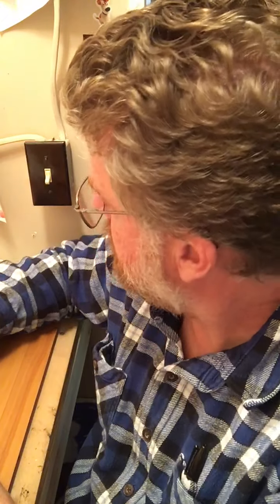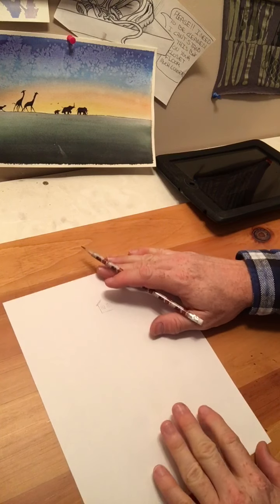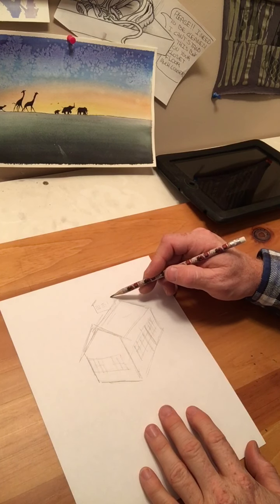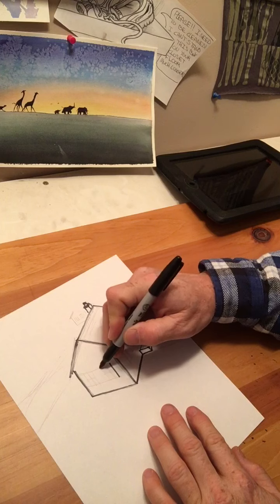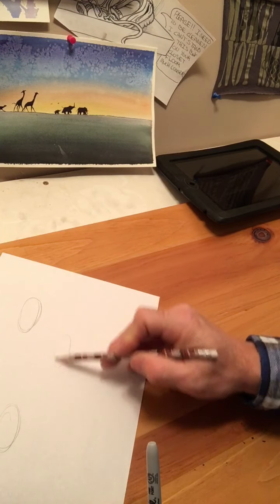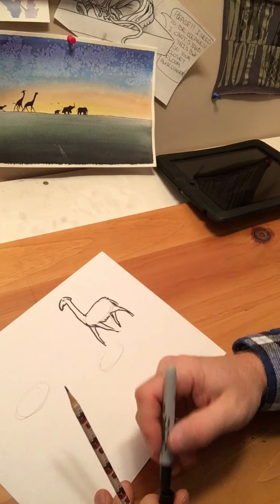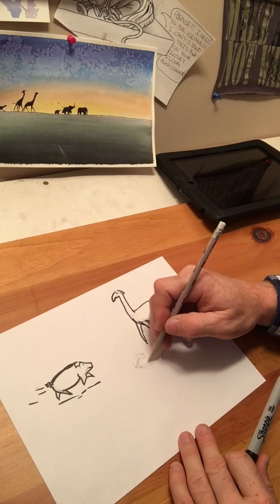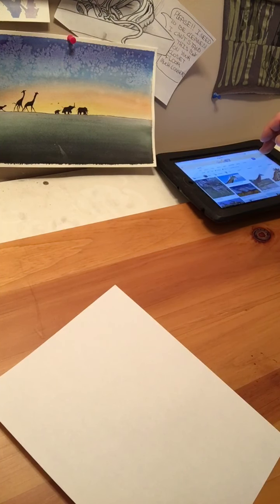Art with Mr. O - fundamentals of sketching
Sketching with frameworks and gestures